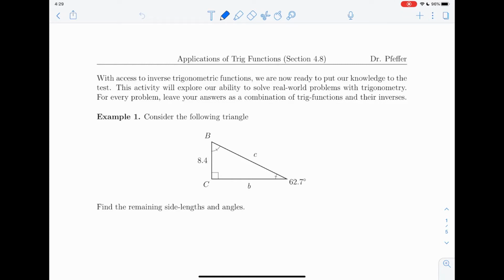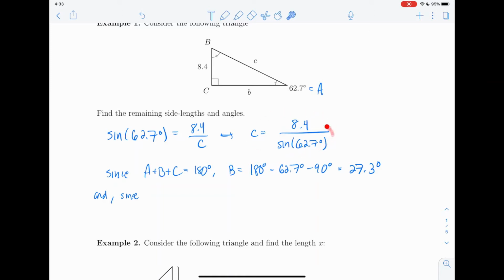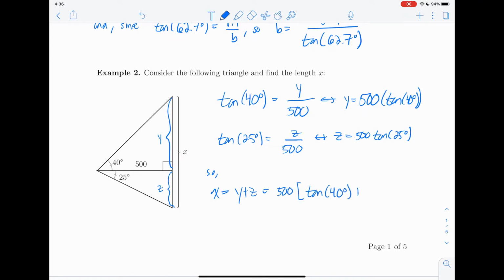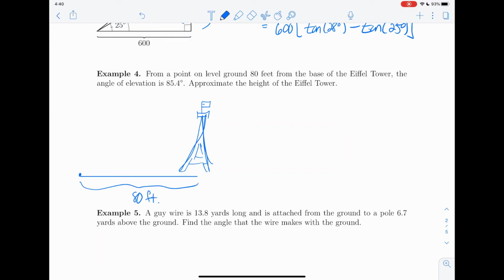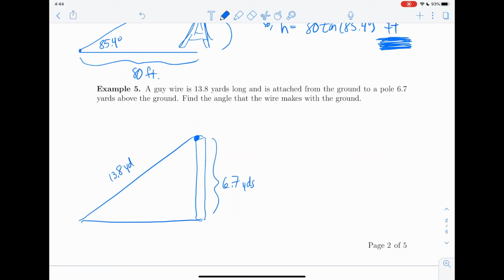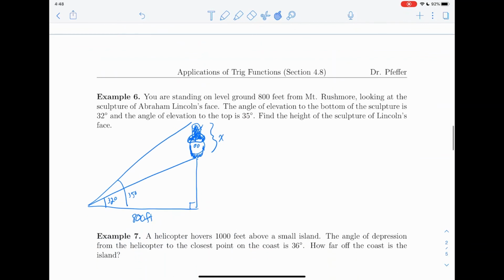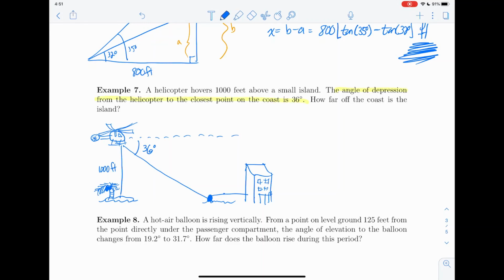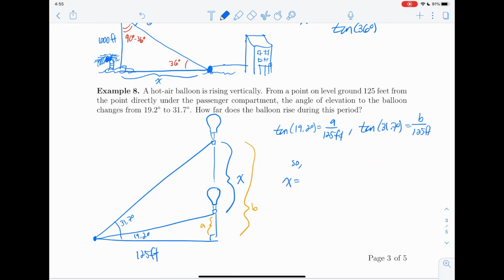Applications of Trig Functions [Part 1/2]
In this video we investigate how to use trigonometric functions to solve real-world problems.

The text we are using is Blitzer's Precalculus Essentials (6th Edition)